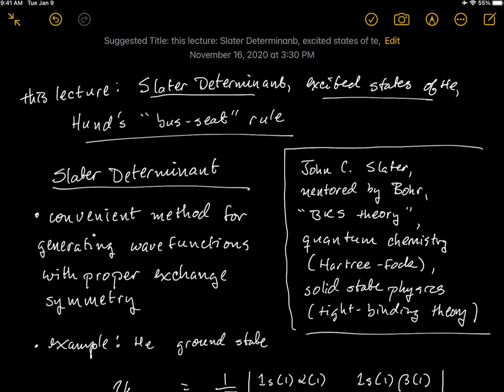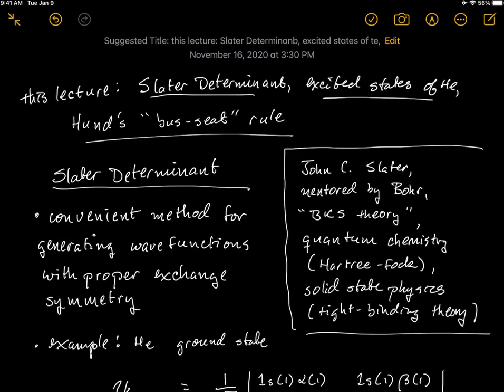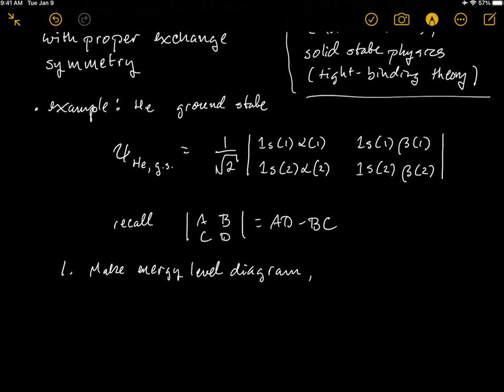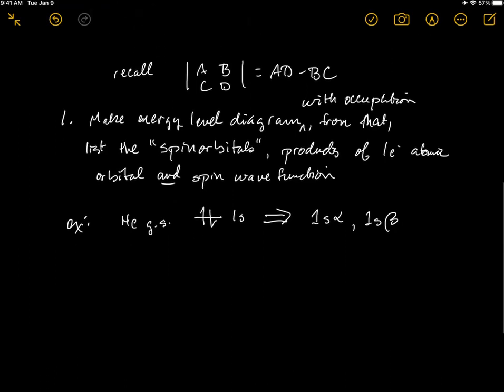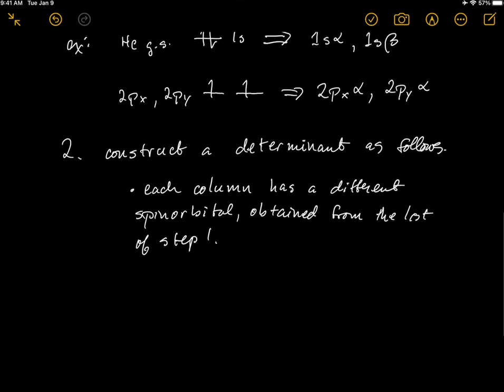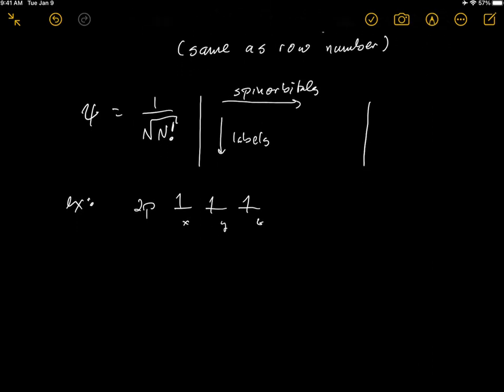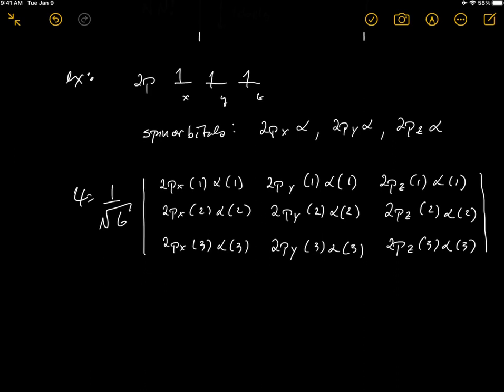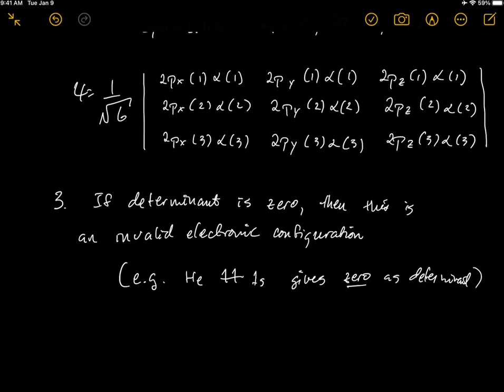F20 Lecture 08.4 Slater determinant